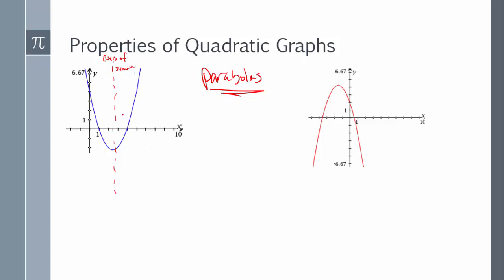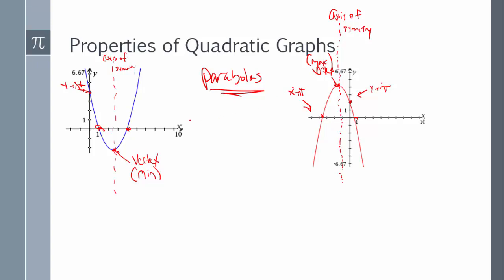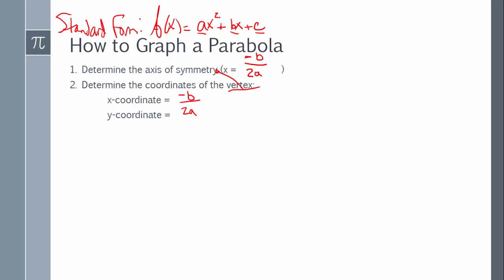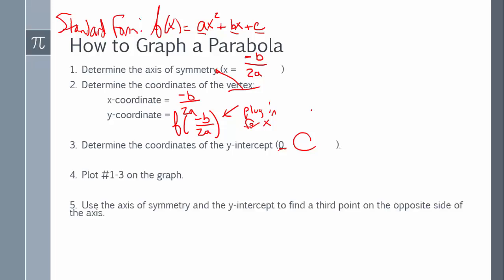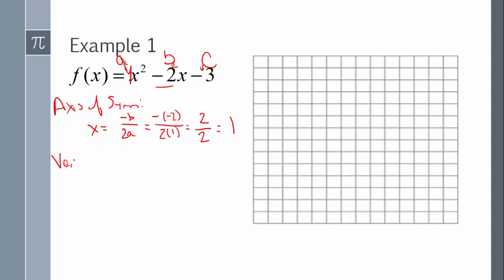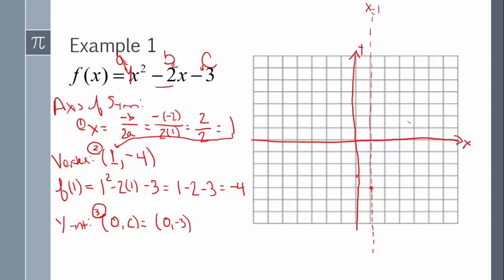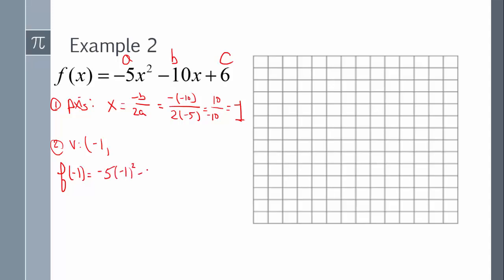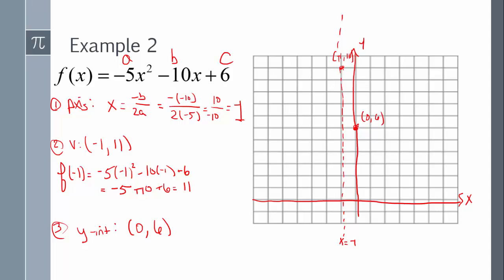5-1 Graphing Parabolas